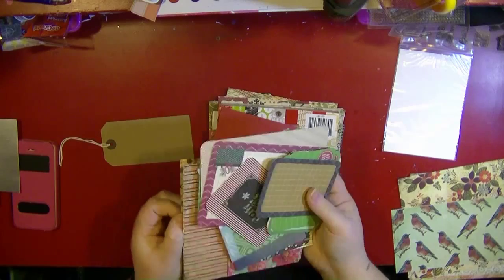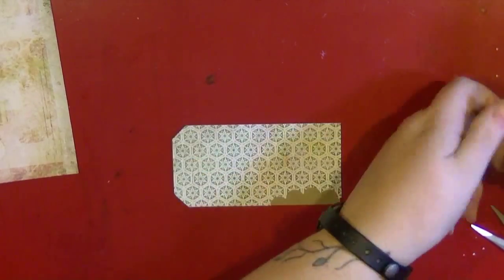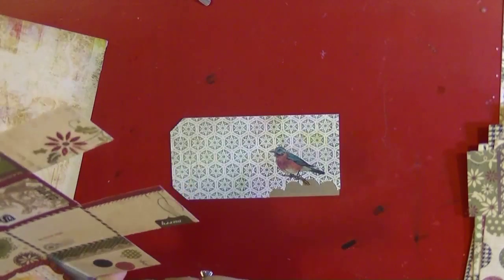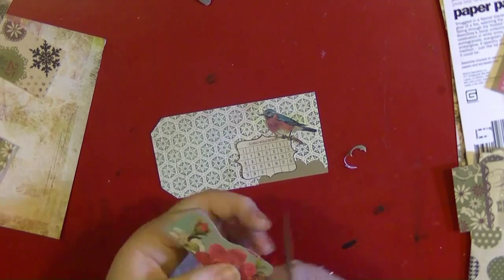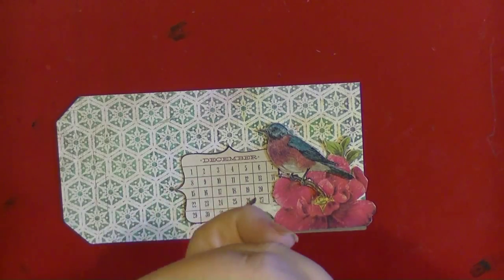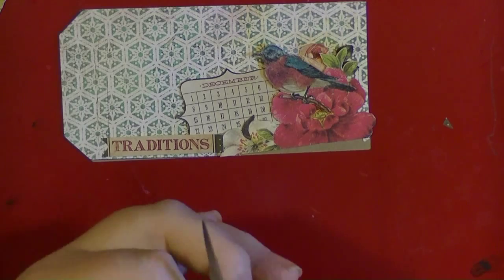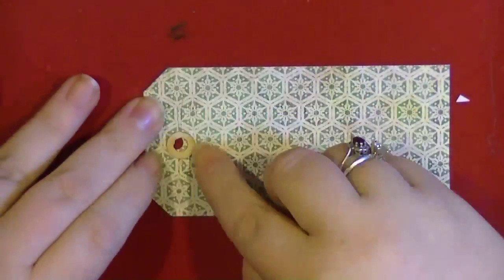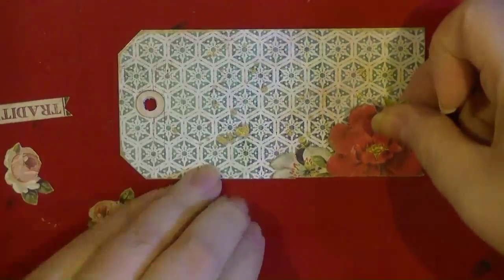Shiles728 Flash Challenge - DD Tag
I have not scrapped in forever,so I decided to take part in Shiles728 Flash Challenge, its open for 24hr only.  You can see more about the challenge on her channel

Also go and check out her FB page.